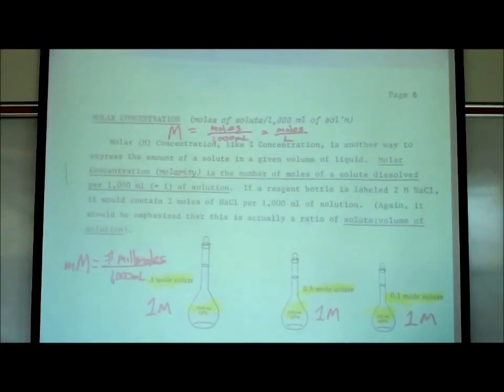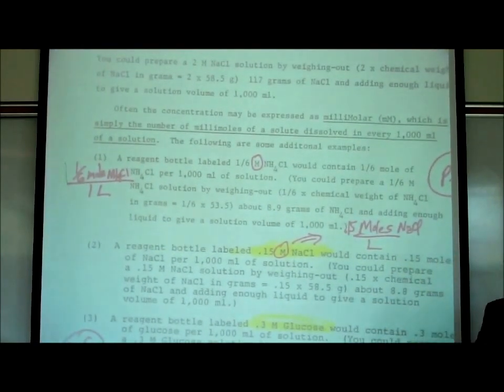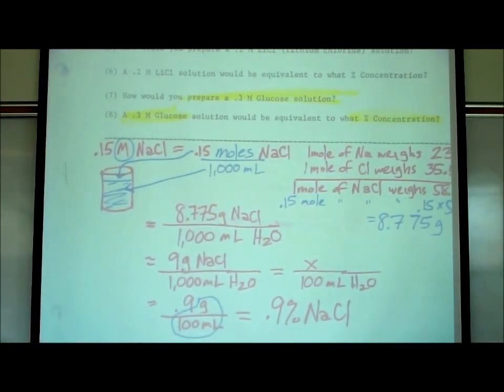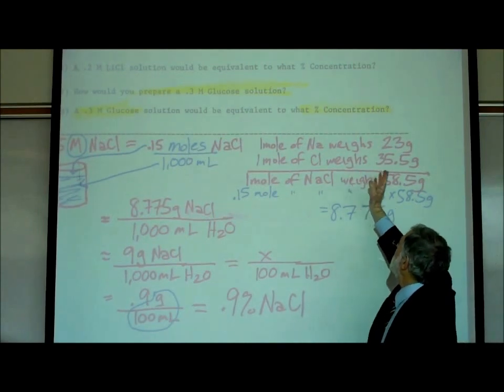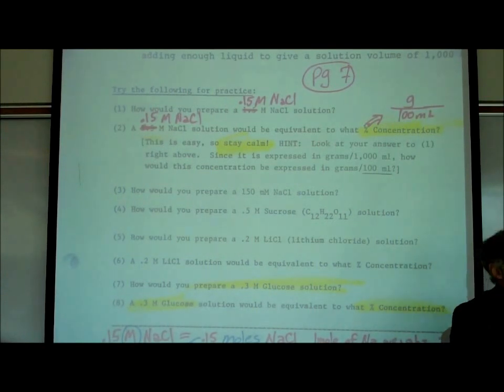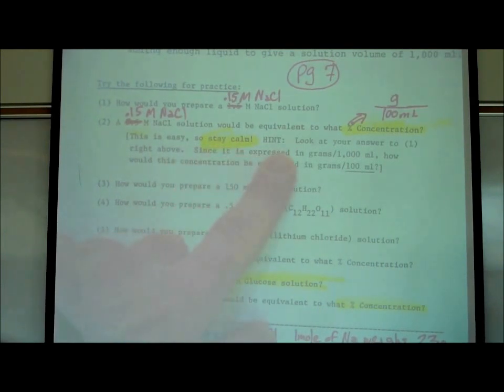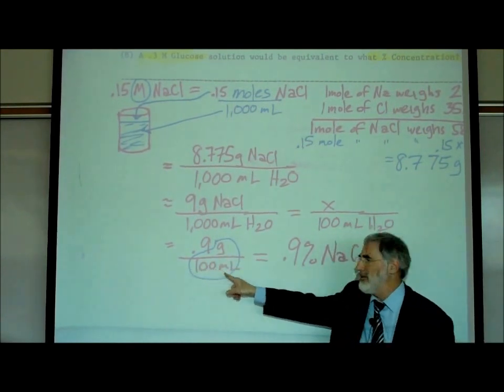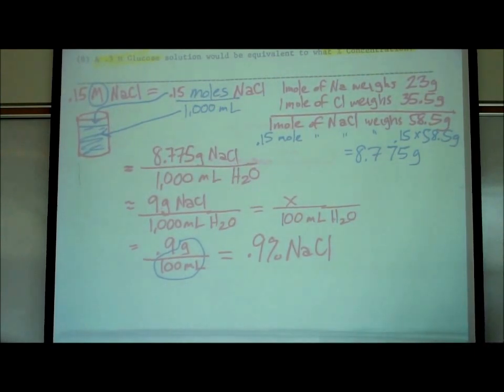CONCENTRATION OF SOLUTIONS; PART 4; CONVERTING mM to % CONCENTRATION by Professor Fink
Professor Fink explains how to prepare a mM solution and then convert it to % Concentration.

Lecture Outlines by Professor Fink can be purchased from the WLAC Bookstore